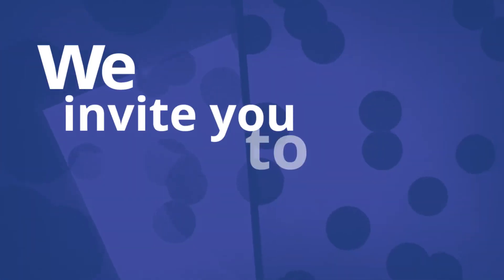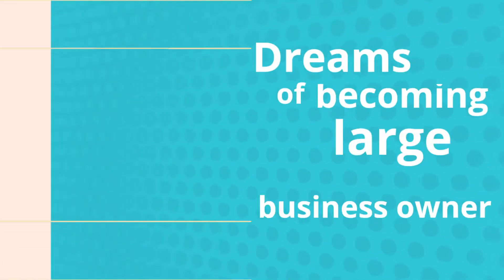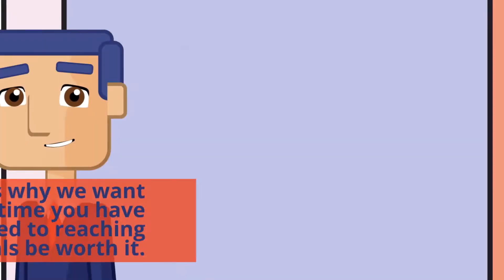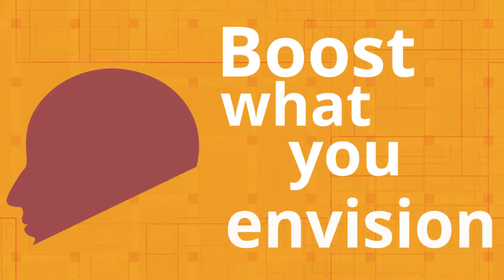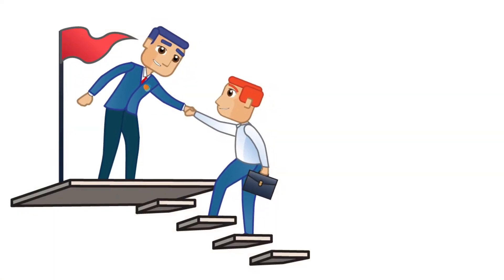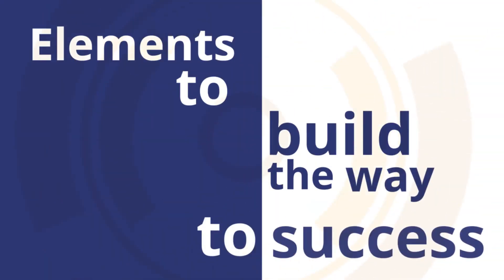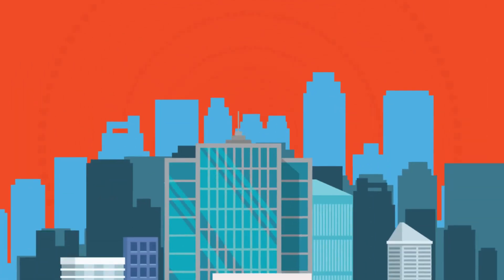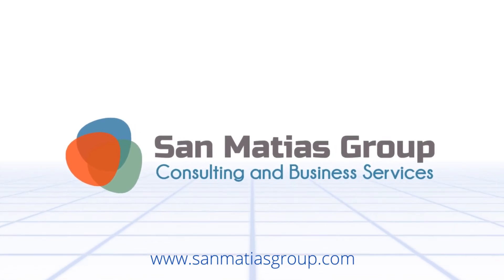What do we do in San Matias Group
San Matías Group LLC is a CONSULTING organization that provides value to its customers, generating integral solutions to its entire corporate organizational structure, providing tailored tools to control and scale up any weakness that can become a strategic strength, with constant improvement , discipline, innovation and quality in the methods of implementation, guaranteeing the full satisfaction of our clients and allies.
Do it with San Matias Group!